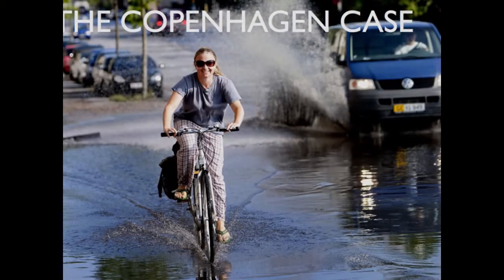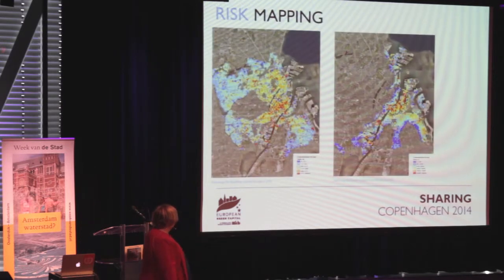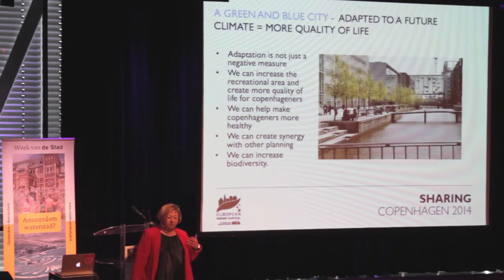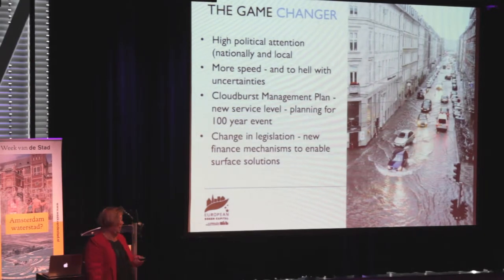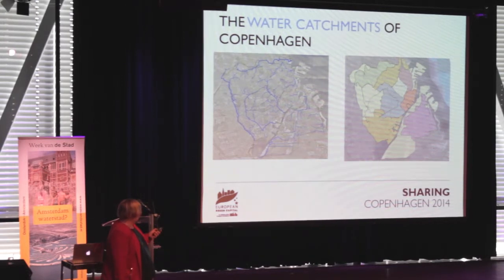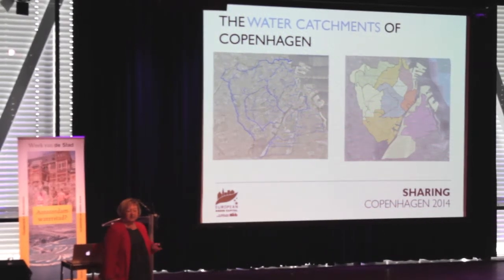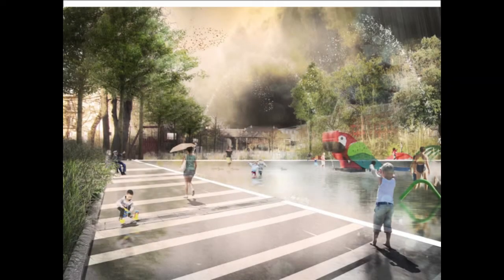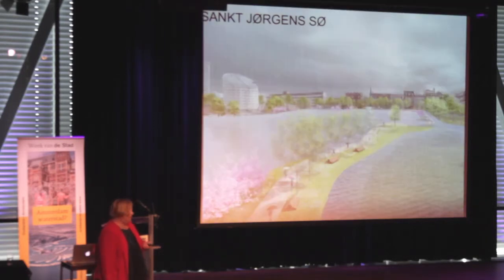Lykke Leonardsen - Copenhagen Climate Change Adaptation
Lykke Leonardsen from the municipality of Copenhagen presents the cities climate change adaptation strategy focusing on rainwater management. After an intense cloudburst in July 2010 Copenhagen decided to re-evaluate their approach to rainwater, with the creation of streets, squares and holding basins that can store and accommodate extra water when periods of intense rainfall occur. The design of these places enhances the quality of the public space creating benefits for the cities residents.

This presentation was part of the Stad-Forum "Week van de Stad" water cities symposium at the Bimhuis in Amsterdam.